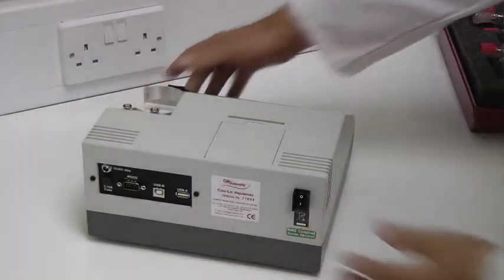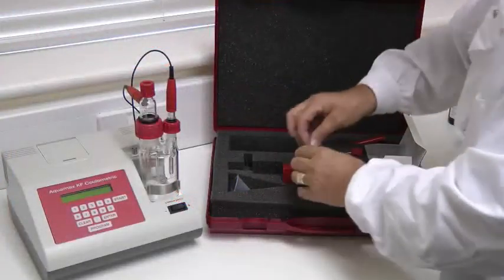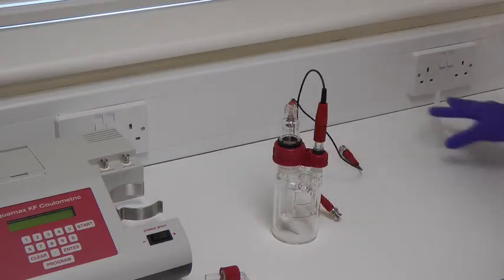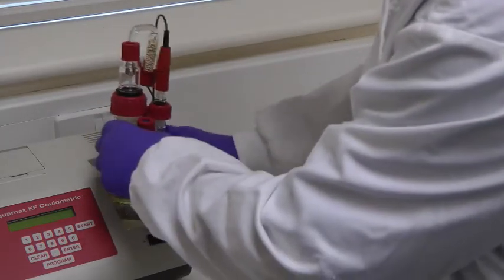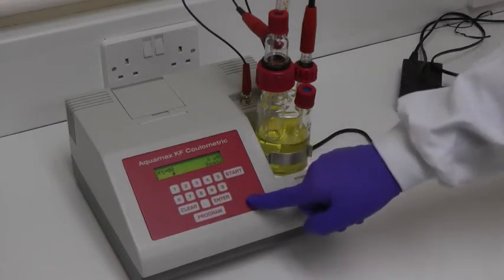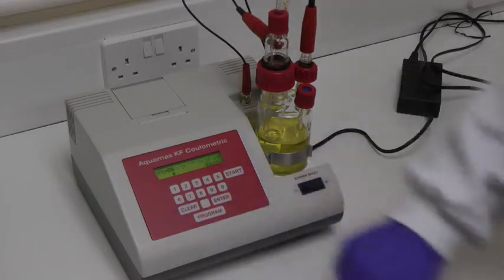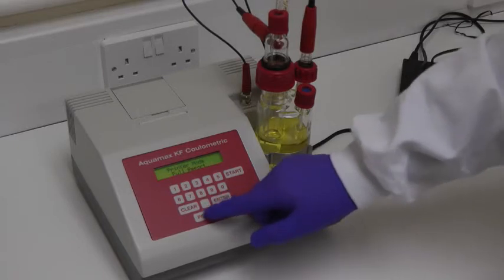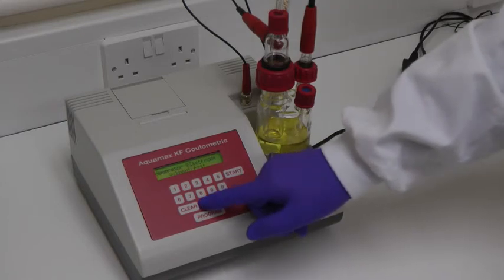Кулонометрическое титрование по Фишеру (Megger KF-LAB, KF875)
Видео-руководство пользователя